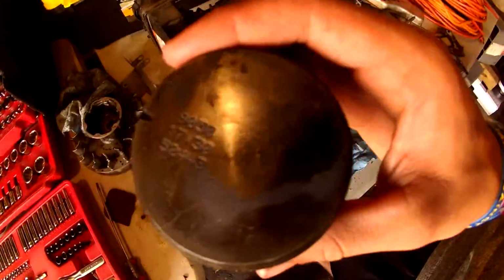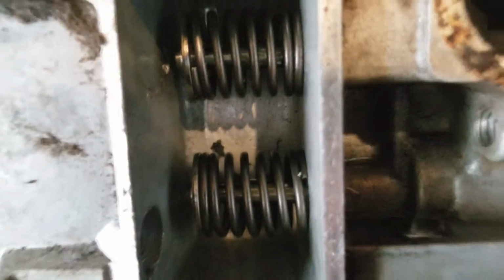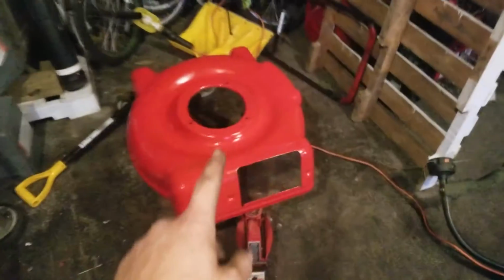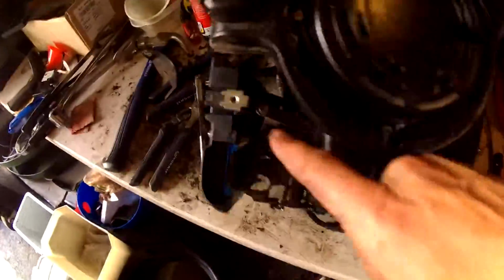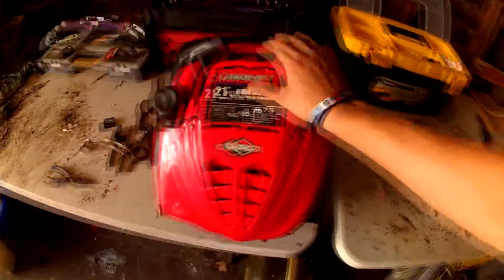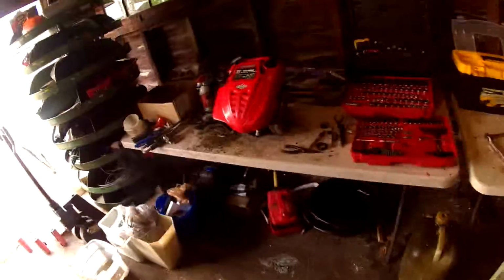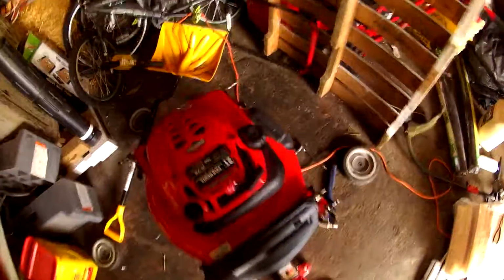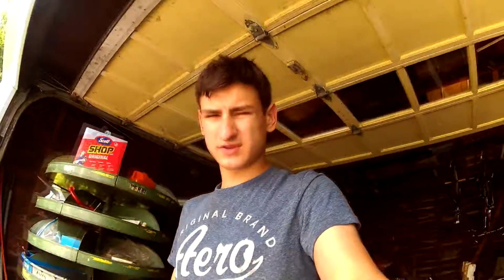lawn mower Reconstruction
rebuilding my lawn mower part two will be up in a week

Live Life To The Fullest, I love reading what you guys have to say i reply to every comment so give me your feedback!!!

(Title) (Link)
(Title) (Link)
(Title) (Link)

Equipment used in this video: